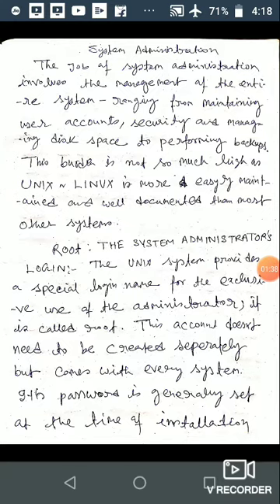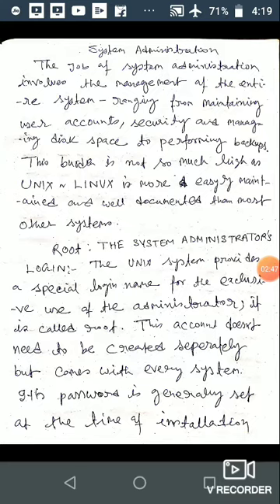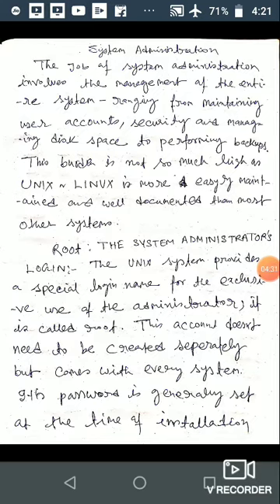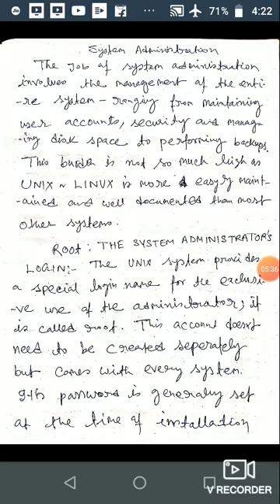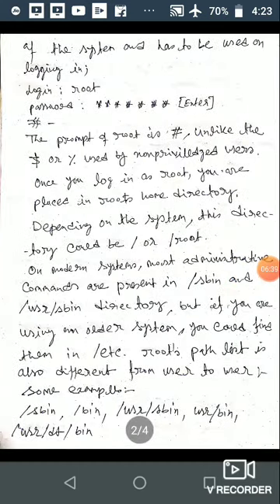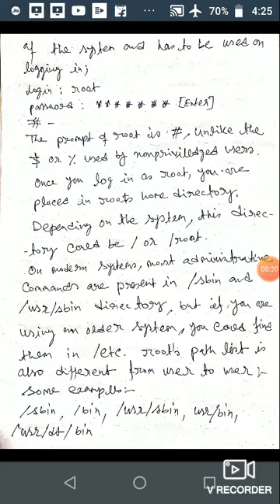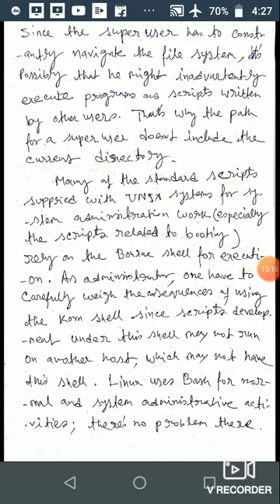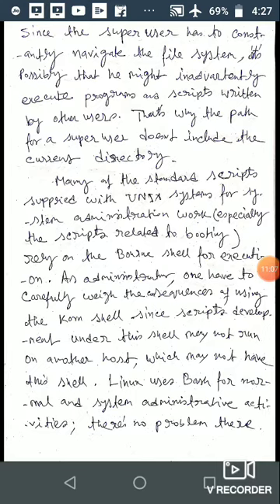Linux basic administration_BCSE602_LINUX ADMINISTRATION_B.TECH. CSE 2017(SEC A + B)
Administration essential